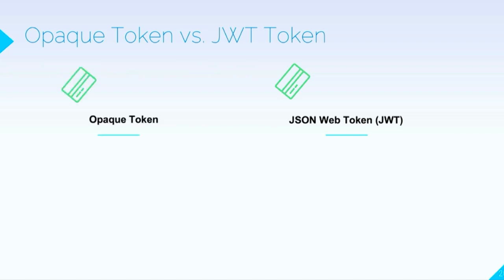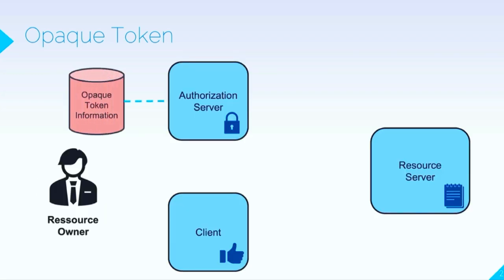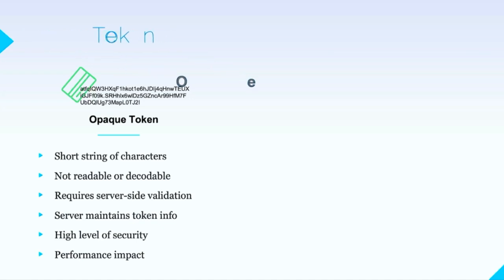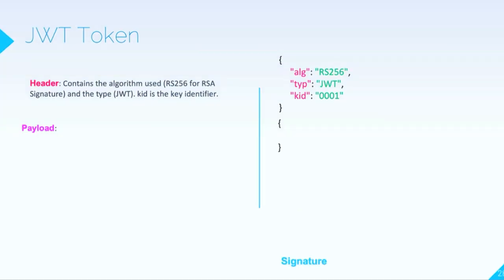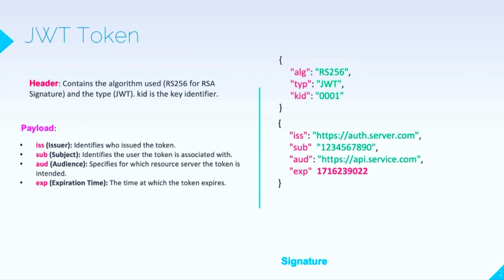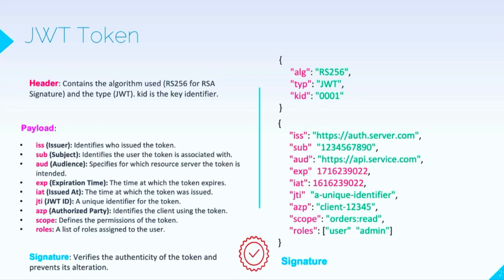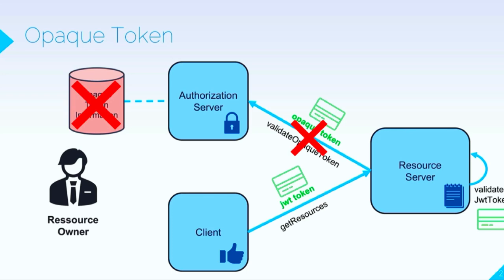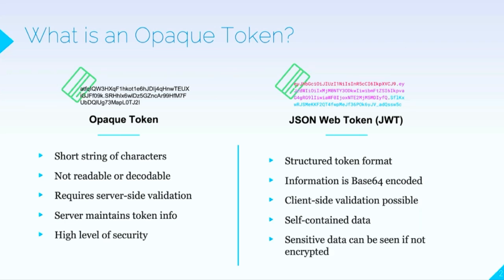OAuth 2.0 Token Formats Explained Opaque vs JWT | Master JAR, JWE & PAR (Class 13)